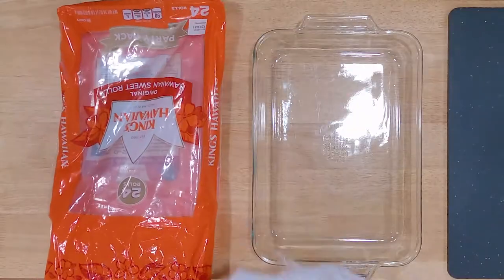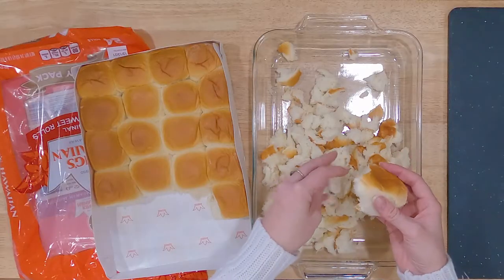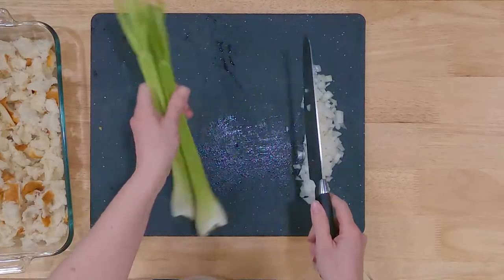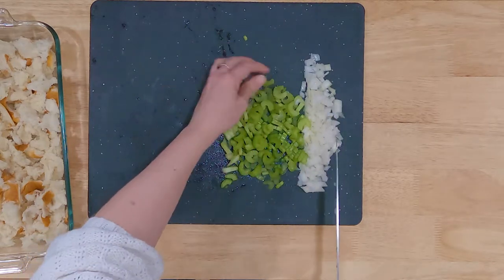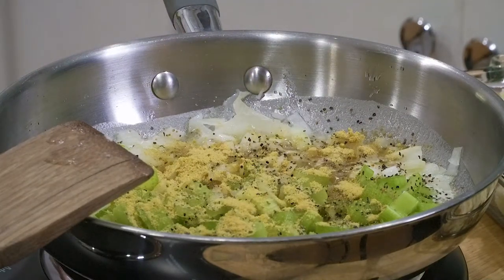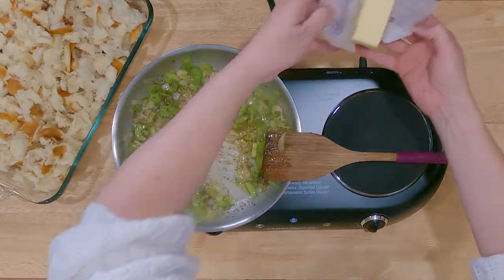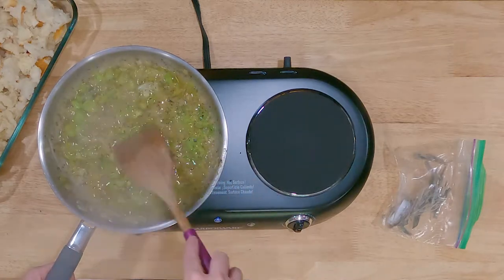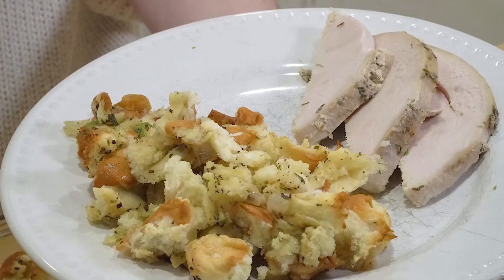Cooking Show Test Video For New Channel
This is a test video for Maryann's new cooking channel. Making homemade stuffing. What do you think? Is it better than the ugliest sandwich ever? LOL

Fam Mail:
165 E 900 N